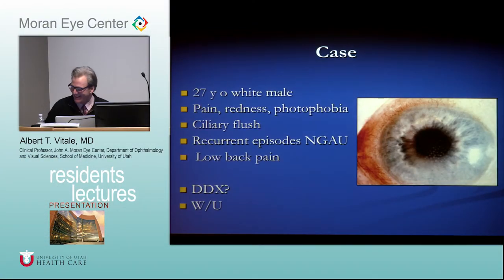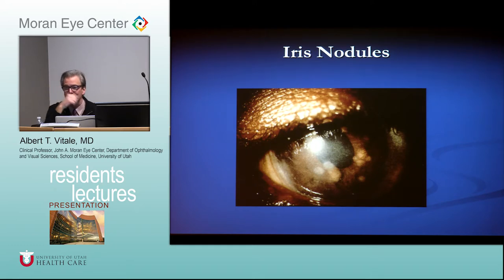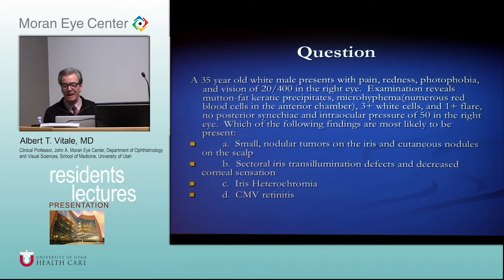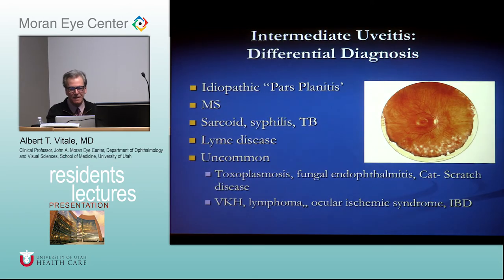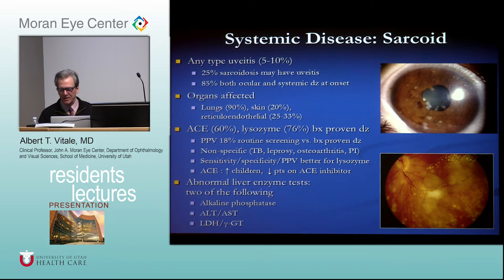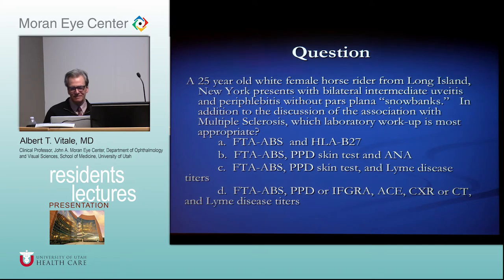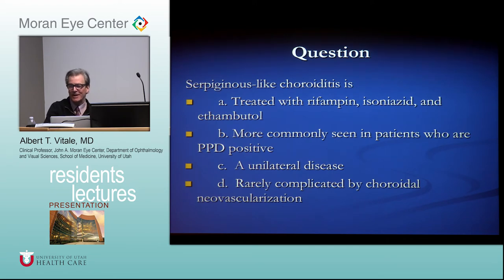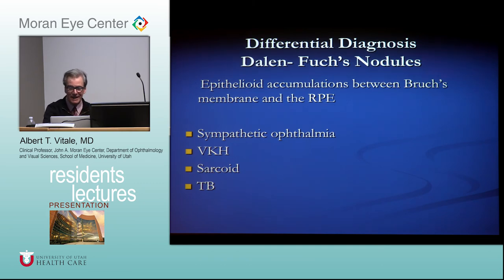OKAP Review: Uveitis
Title: OKAP Review: Uveitis
Author: Albert Vitale, MD, Moran Eye Center
Date:  2/1/2016